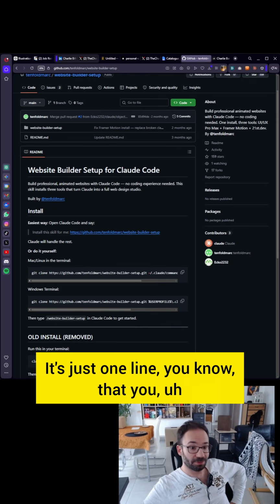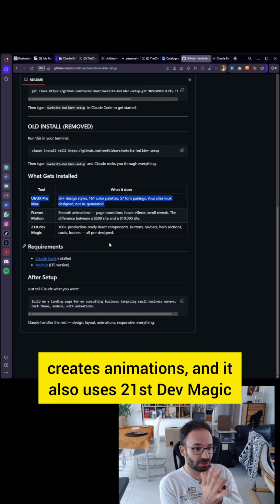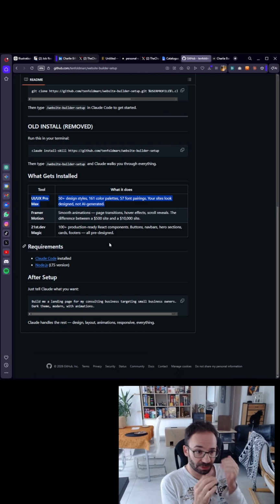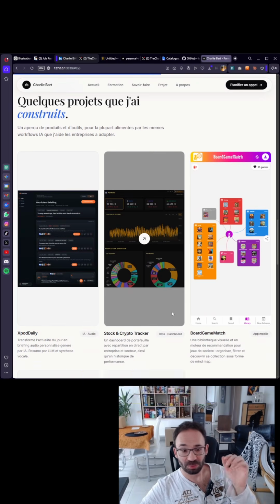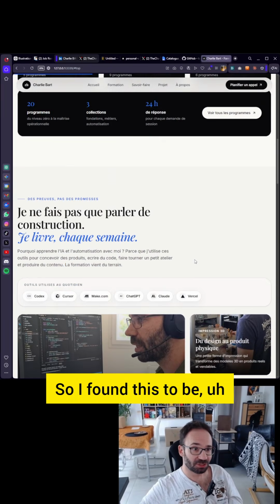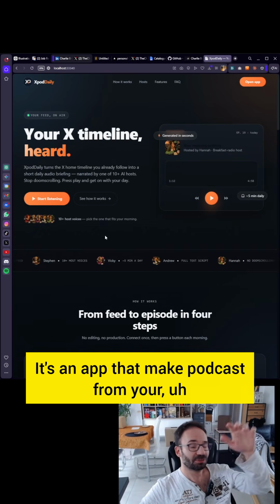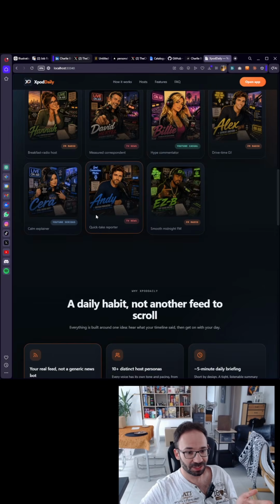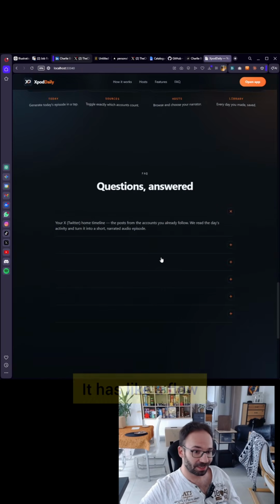Create AI website that AREN'T AI slop 😻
You want to generate a webpage that doesn't look like AIslop ? I think I have a skill for you 😉
Let me know what you think and star this guy's project if you like it: